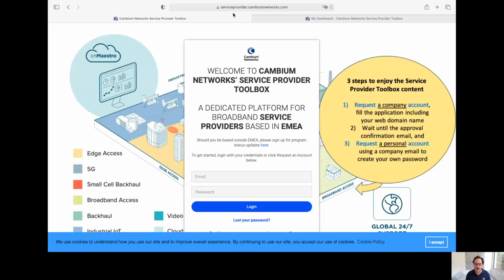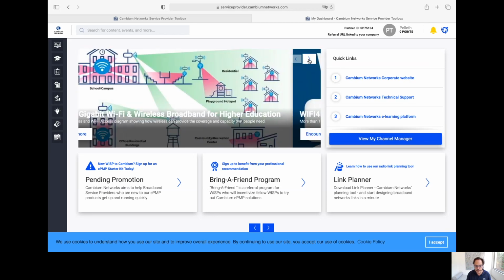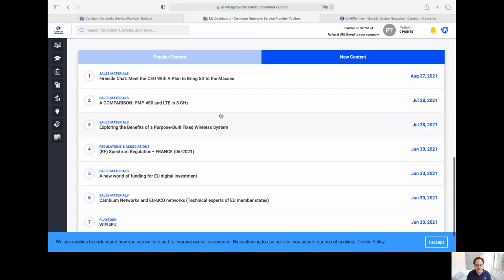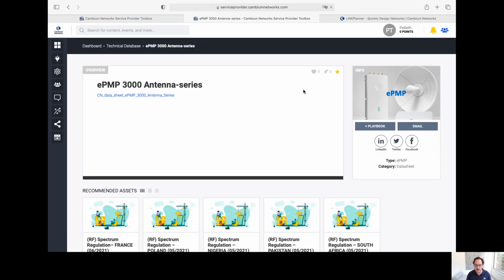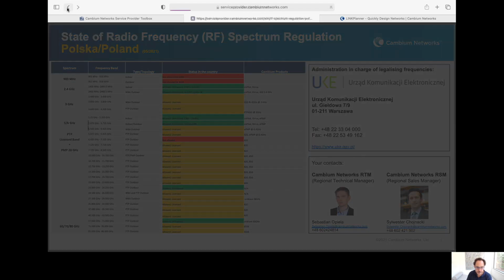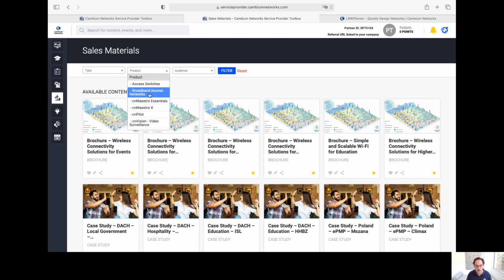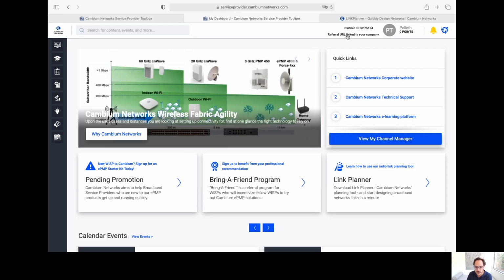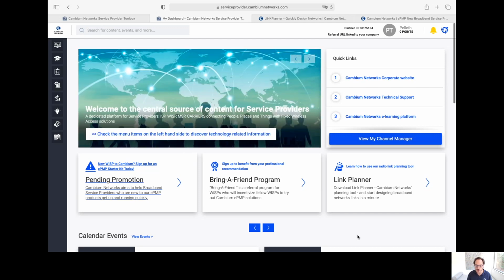Service Provider Toolbox